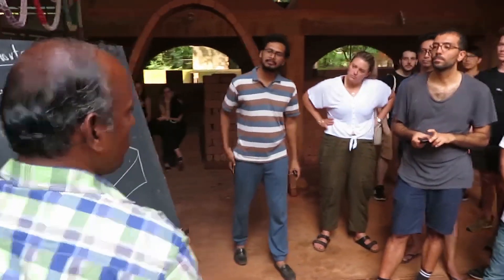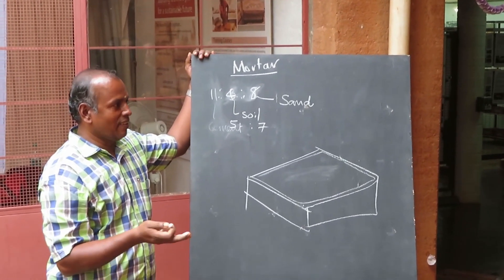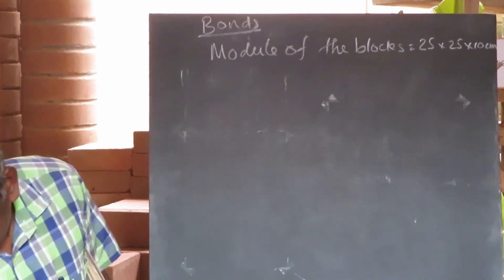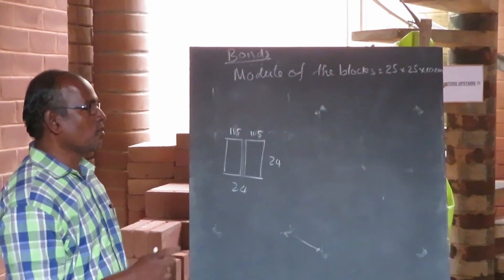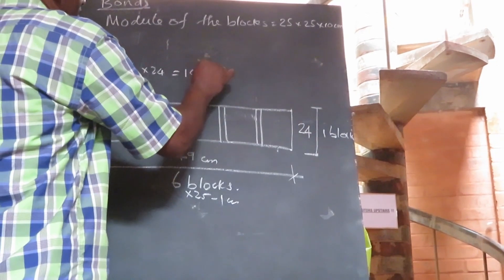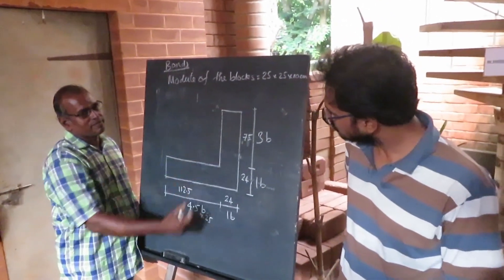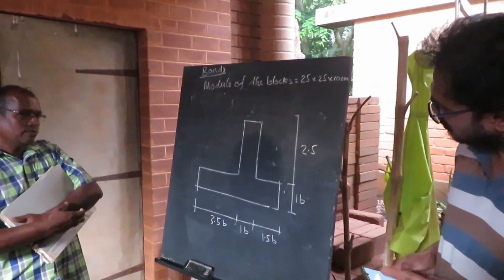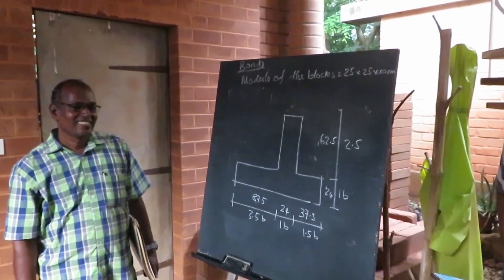Bond Pattern CSEB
Compressed Stabilized Earth Blocks Bond Pattern by Auroville Earth Institute